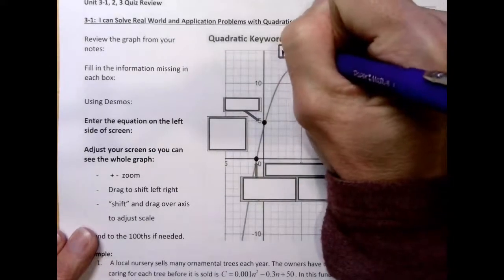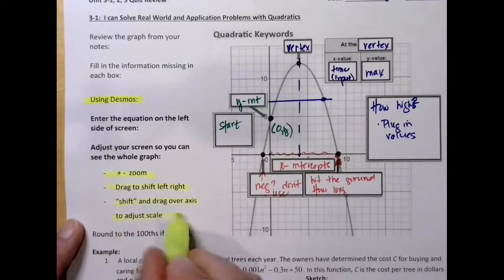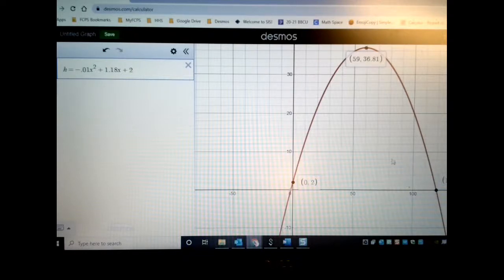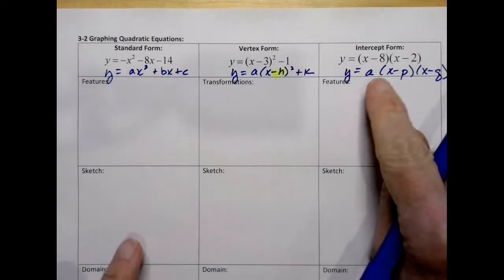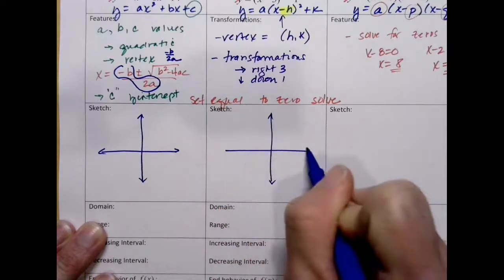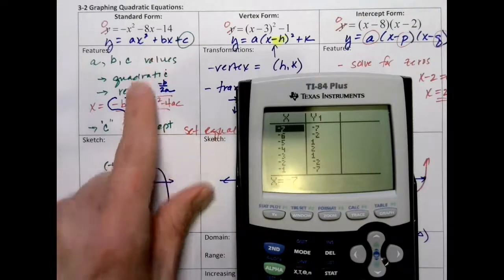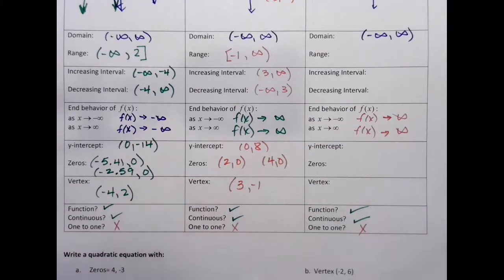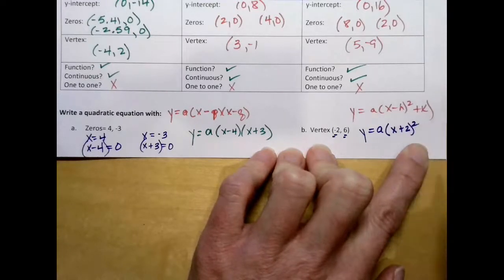Alg2 Quiz Review WU